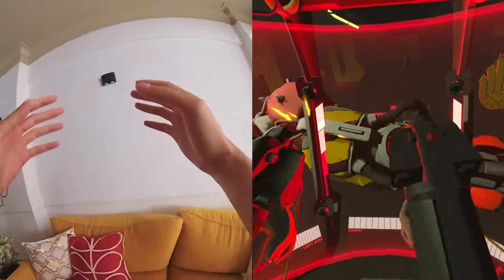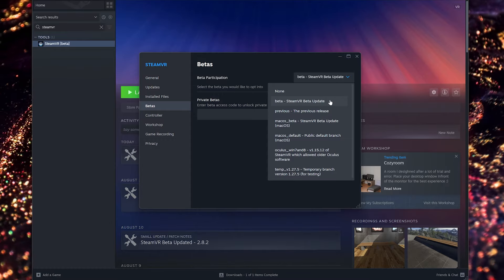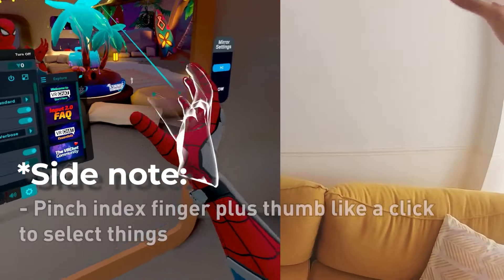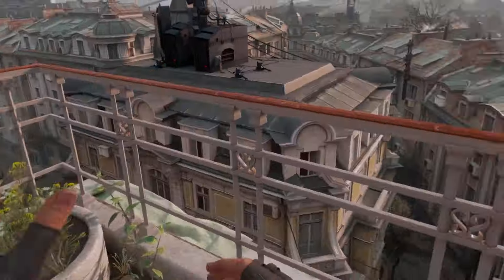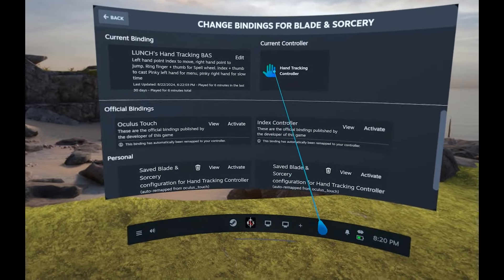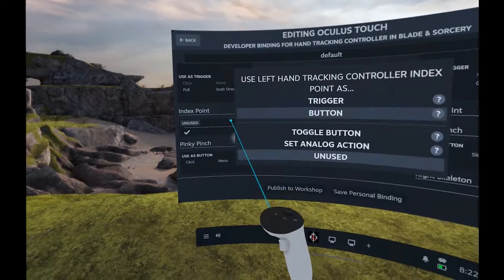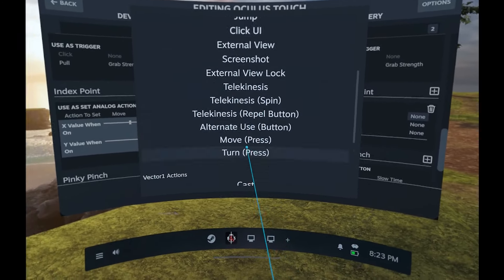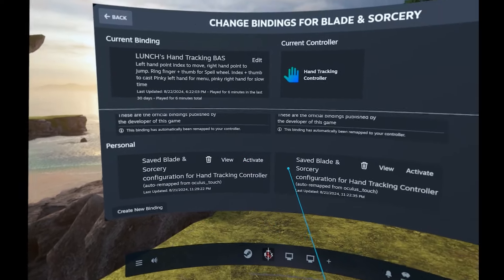Steam Link | How to use 🖐️Hand Tracking + Create profiles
*Update: It says it's out of beta, however you still need to be on the Quest Beta to use Hand tracking features

A quick guide on using SteamVR's latest beta to use & create Hand Tracking profiles. Currently works on Quest 2, 3, 3s and Pro with Steam Link. If you only want to USE it, you can watch from 0:00 until 5:16 :)
This also works with Virtual Desktop, but with a caveat: The SteamLink bindings do not sync with the Virtual Desktop bindings, meaning you have to make new ones on that.
Virtual Desktop instructions: Settings - Streaming - Turn on Forward Tracking Data to PC only (do NOT turn on Emulate Index) - Done!

Hand tracking is NOT perfect! Use for fun, but not for accurate things

0:00 Intro
0:46 What will I need?
1:04 Step 1 Enable Hand Tracking
1:33 Step 2 Update Steam
2:12 Step 3 How to USE Hand Tracking
5:16 Step 4 How to CREATE Profiles
11:13 Game Example 2
13:54 Game Example 3